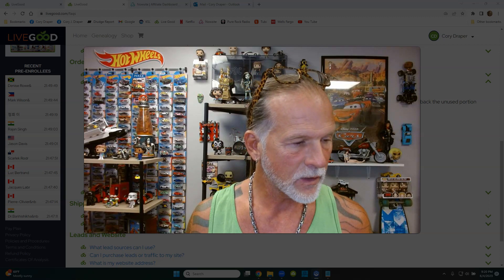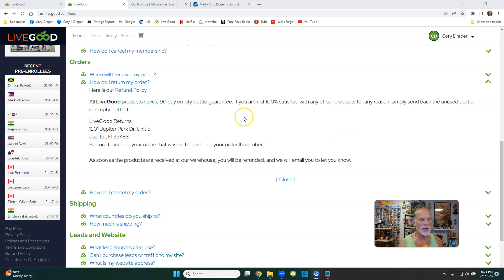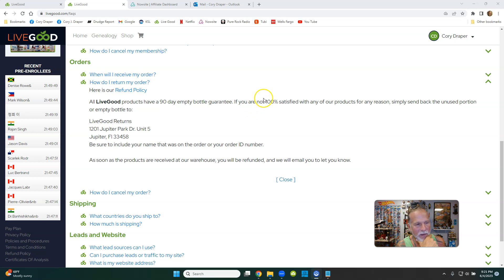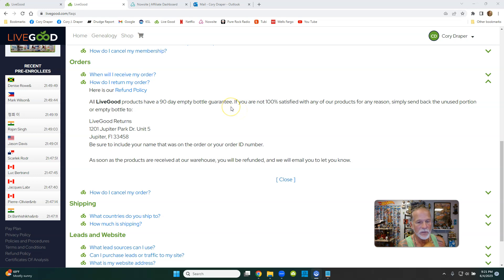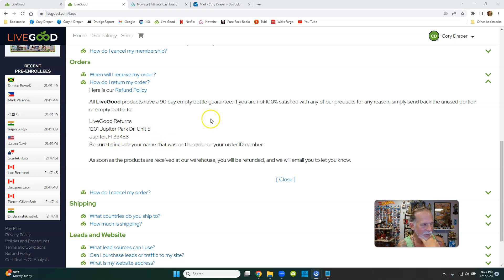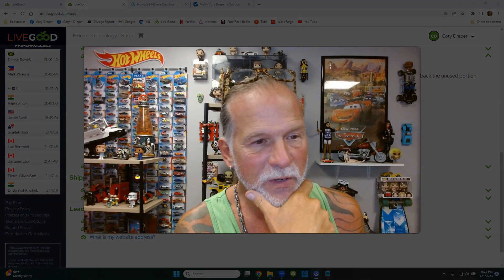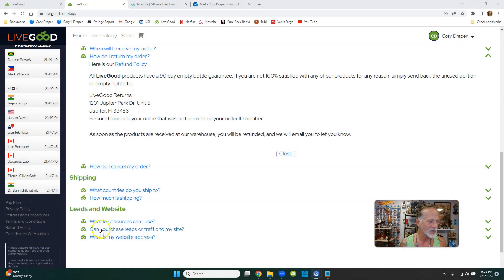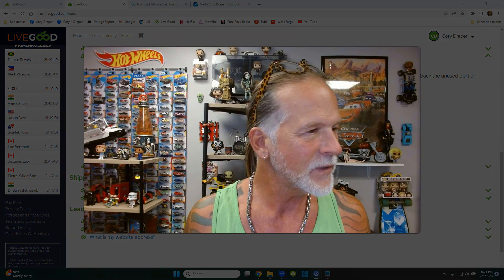LiveGood Training Product Return Address, 90 Day Guarantee!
fresh targeted leads per month

Messenger, Linked-In, Twitter, Text

Create Expert (15 second) Videos for Free Leads

LiveGood Training

Product Return Address, 90 Day Guarantee!

Any and all claims or representations, as to income earnings on this web site, are not to be considered as average earnings. There can be no assurance that any prior successes, or past results, as to income earnings, can be used as an indication of your future success or results.

Thank you for understanding requirements of disclosure to remain compliant...

livegood
livegood review
livegood compensation plan
livegood powerline
livegood mlm
livegood reviews
livegood products
livegood review 2023
livegood company
livegood health products
livegood launch
join livegood
livegood matrix
what is livegood
livegood scam
livegood spillover
livegood business
livegood wholesale
livegood opportunity
livegood product
livegoodproducts
livegood supplements
livegood benglinsky
livegood team
livegood prelaunch
livegood tour
livegood funnel
livegood coffee
ben glinsky
live good mlm review
live good
mlm reviews